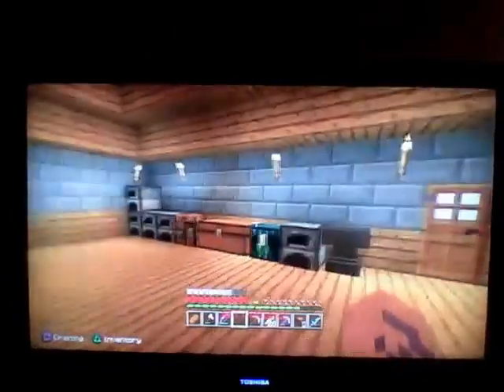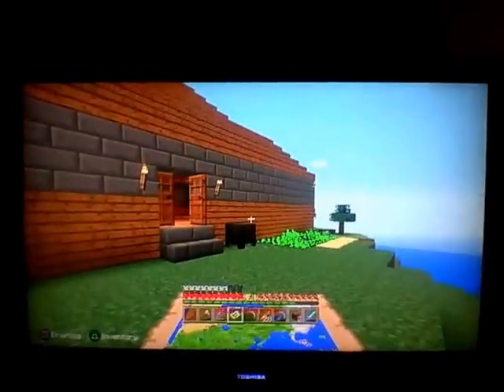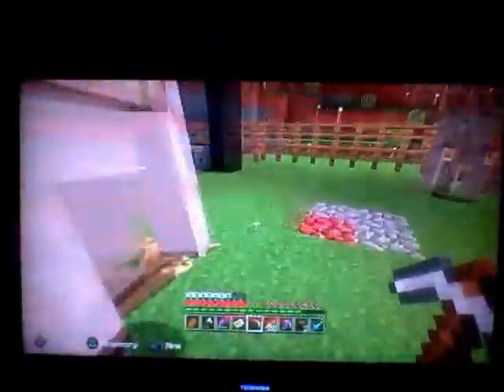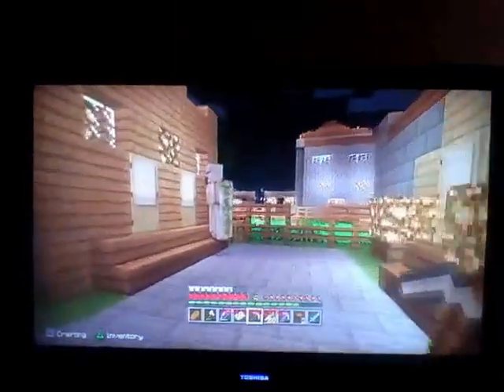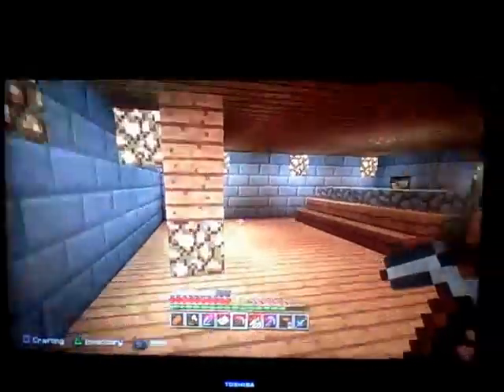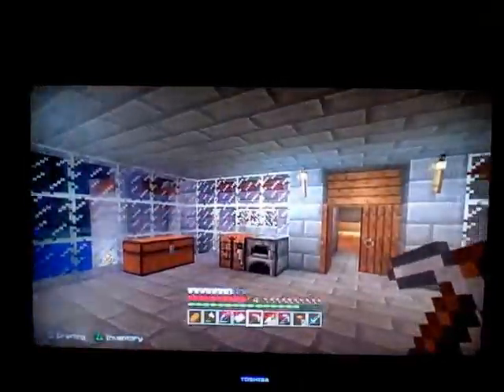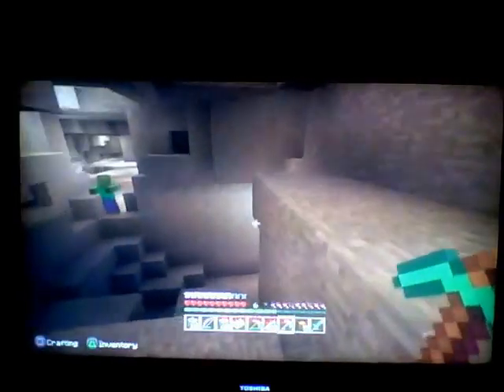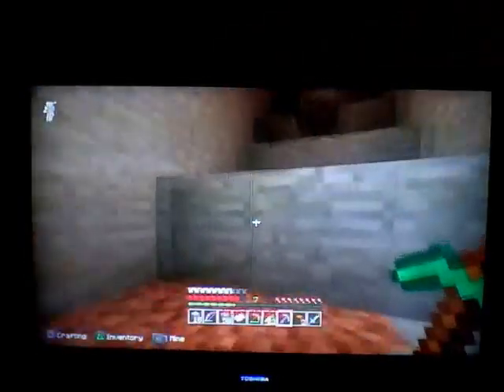My mincraft homestead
House and mines around my ranch in minecraft. Maybe you could check it out. My psn = Zombies-R-people